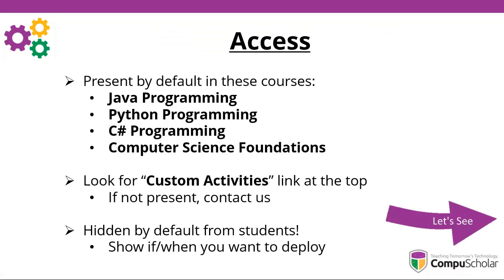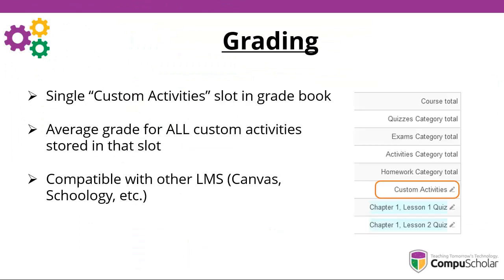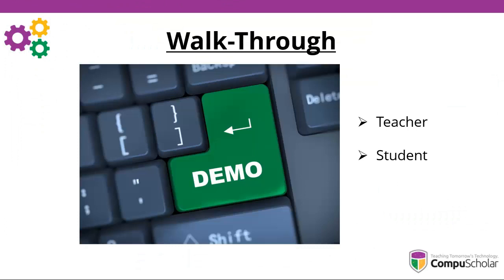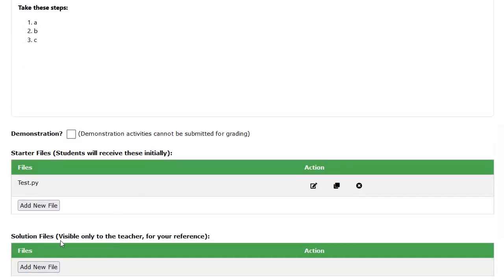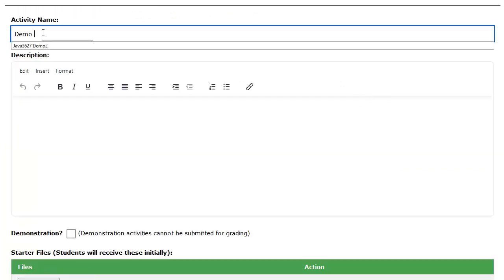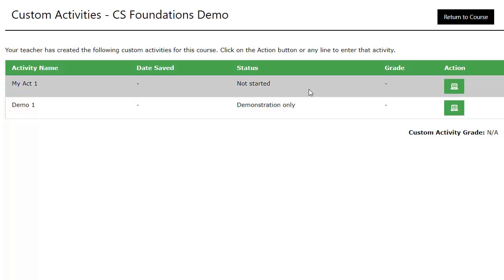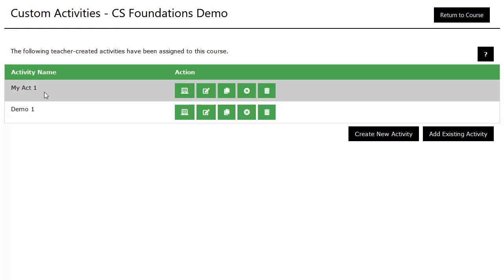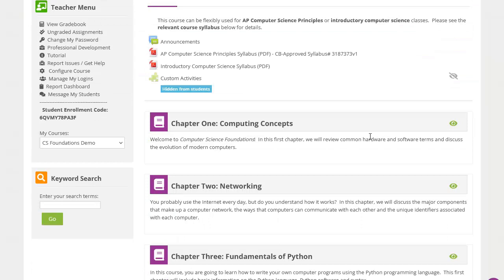New "Custom Activities" Feature